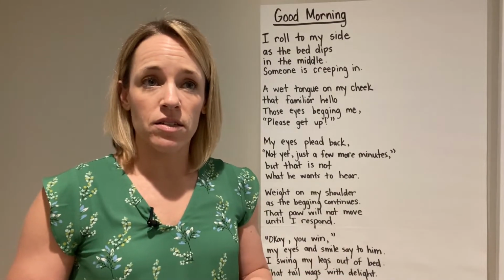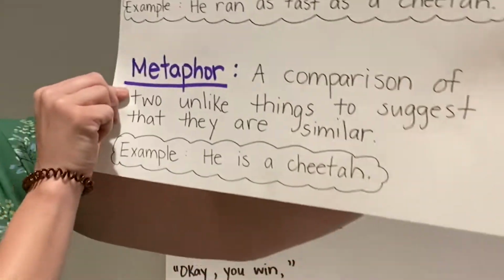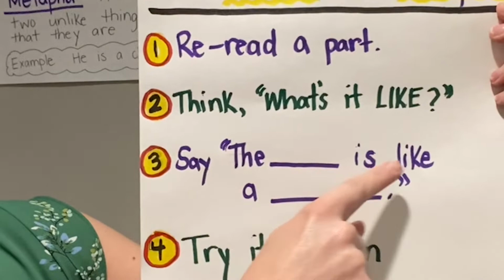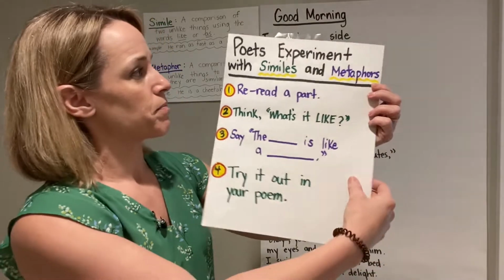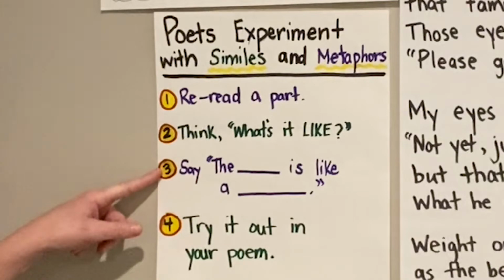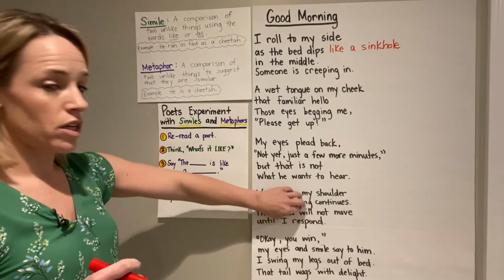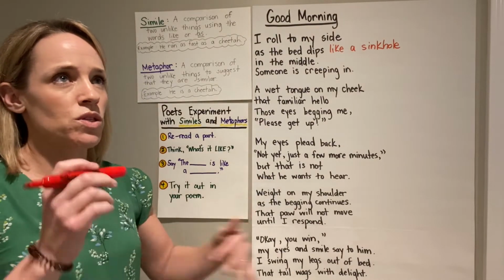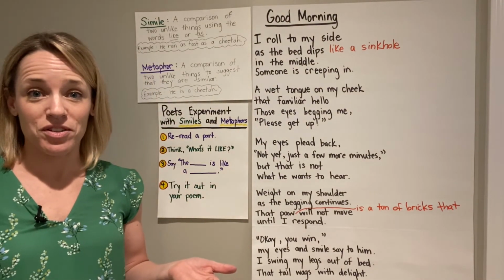Poets Experiment with Similes and Metaphors - Language Arts, Writing Focus, Grades 5 - 6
Language Arts lesson focusing on Writing for Grades 5 - 6 with teacher Mary Kate DeRose